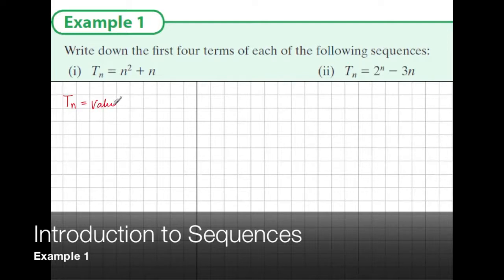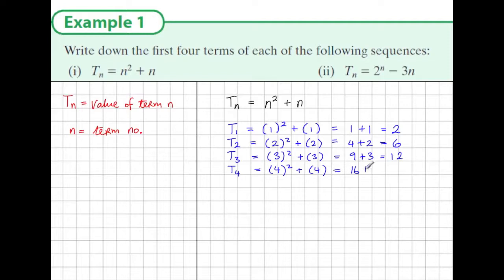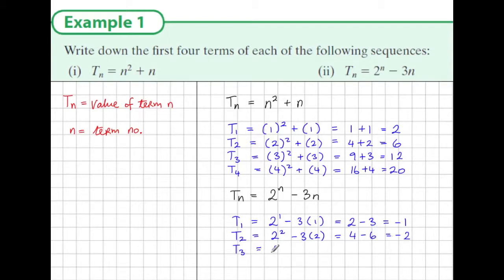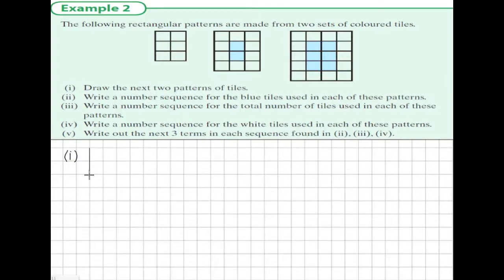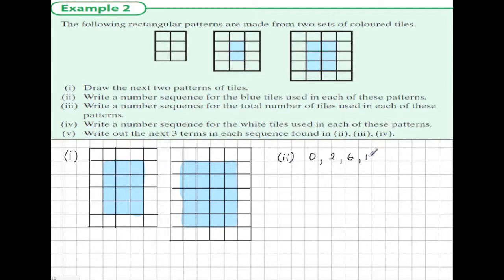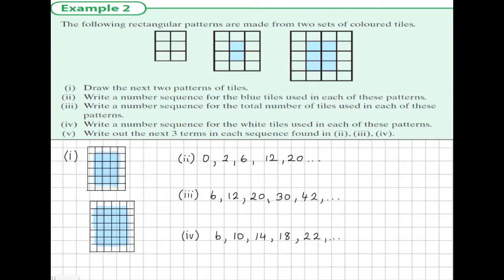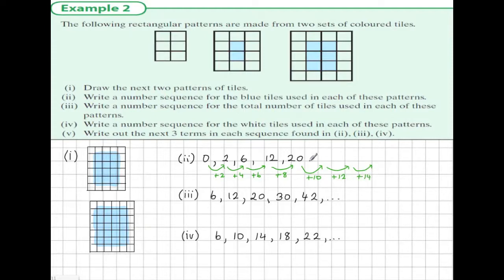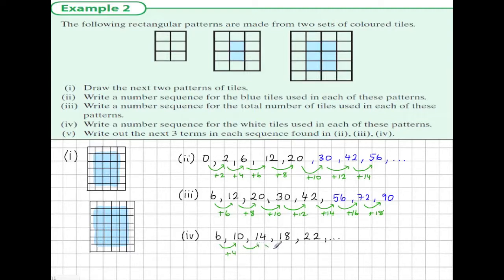Introduction to Sequences (2 Examples)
Introducing Patterns and Sequences. Term n notation.